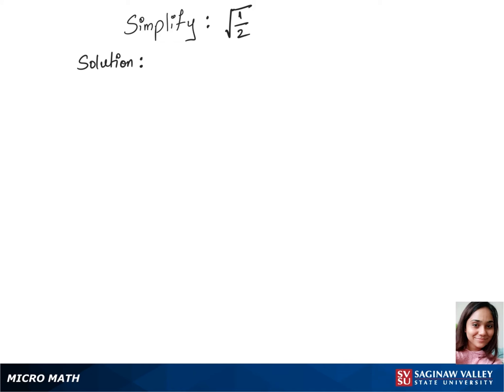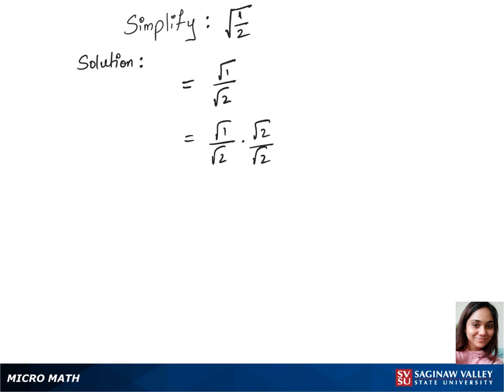Radicals: Simplify √(1/2)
Anusha from SVSU Micro Math helps you simplify an expression involving radicals, or roots.  In this problem we need to rationalize the denominator.